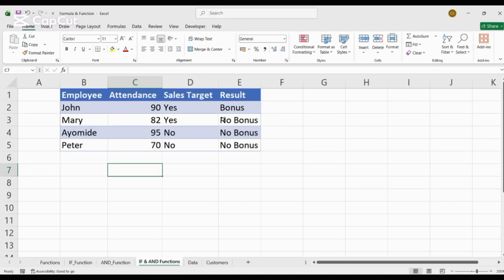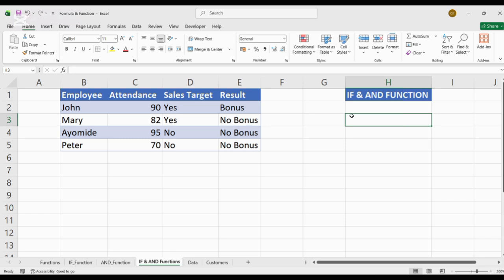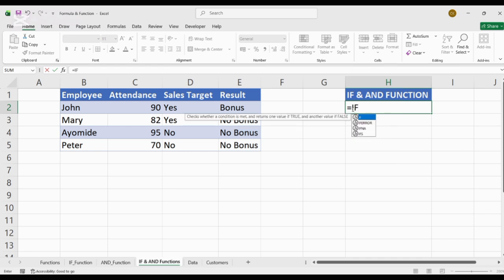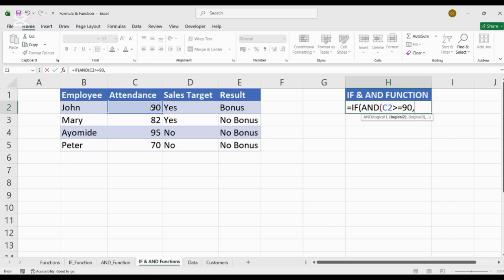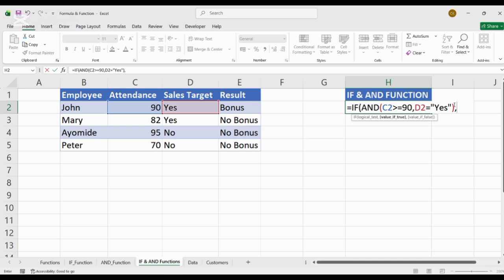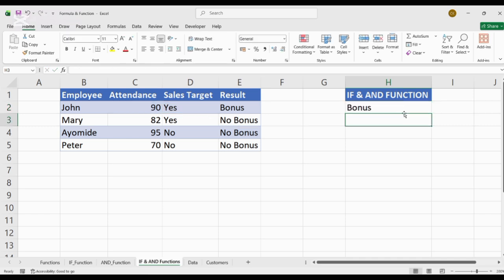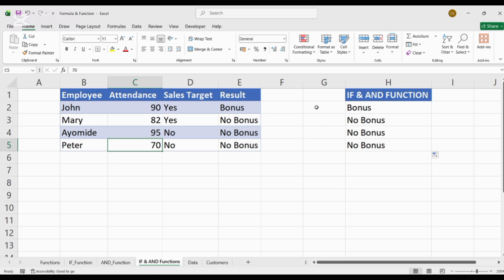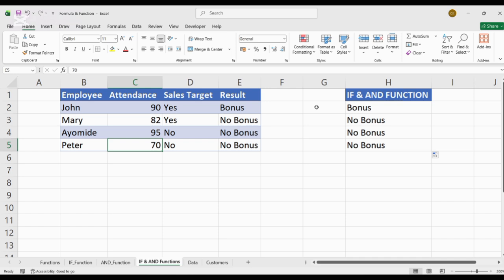Excel IF + AND Function Explained with a Practical Project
Still checking conditions in Excel one row at a time?

In this video, I'll show you how to combine the IF and AND functions to automatically identify records that meet multiple conditions.

This is a practical skill you'll use in reports, HR, sales, procurement, and many other business tasks.
Follow for practical Data Analytics tutorials that prepare you for real work.

Looking to become a Data Analyst? Follow my step-by-step series from Excel to SQL, Power BI, Python, and AWS.